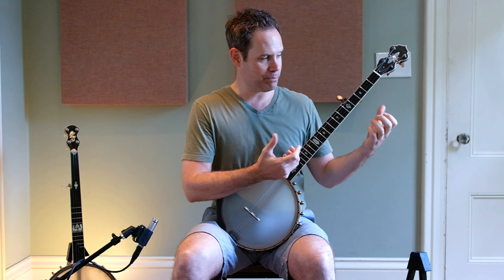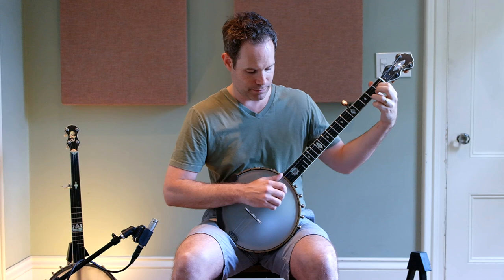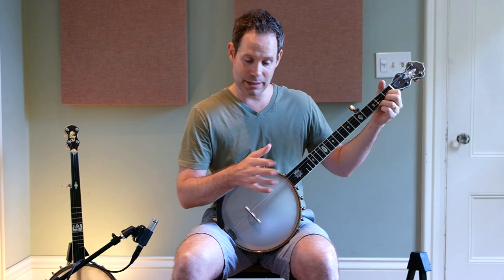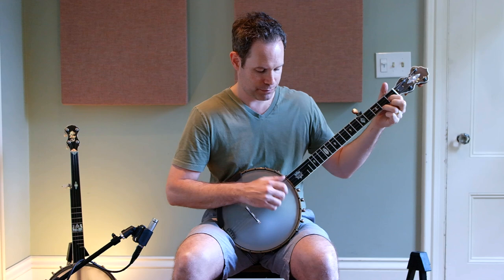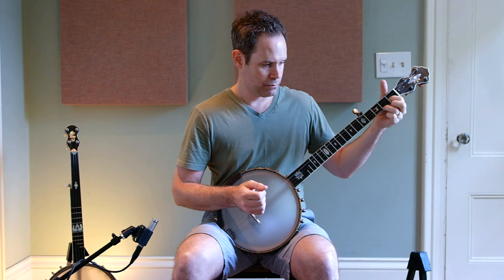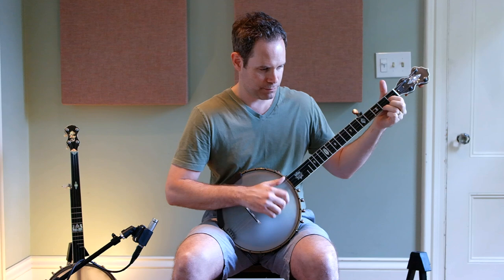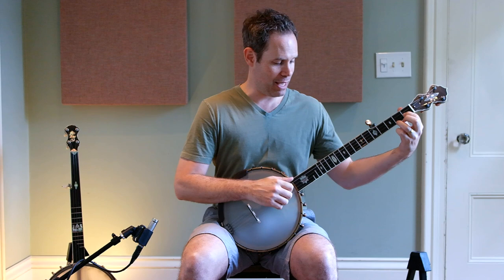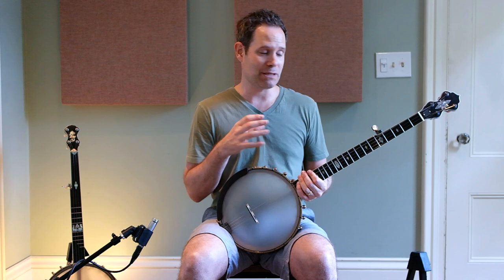Banjo Blitz 26: Alternate String Pull-Off within a Double Stop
Our hardest alternate string pull-off pattern yet: we initiate the pull-off within a double stop. Let's do this.